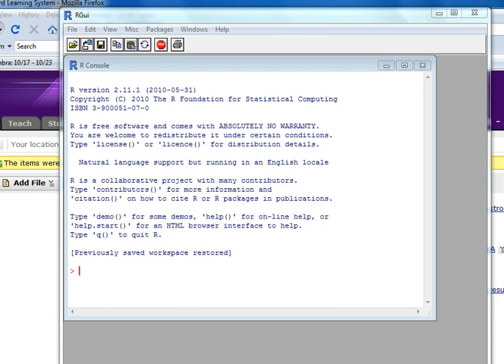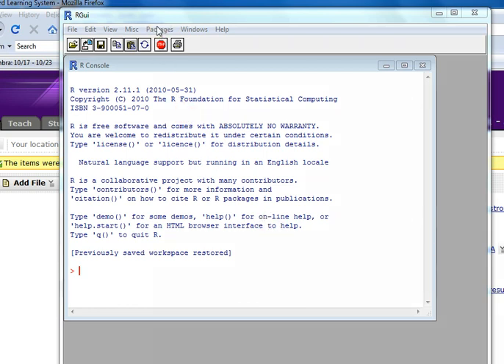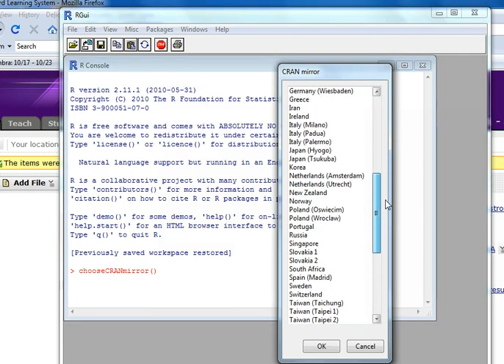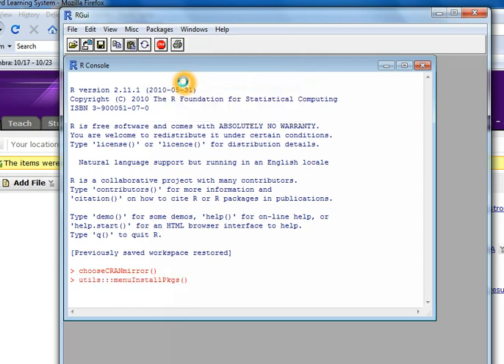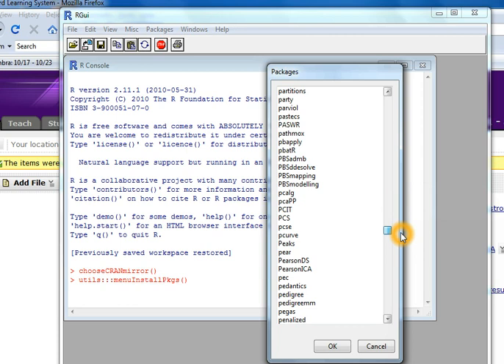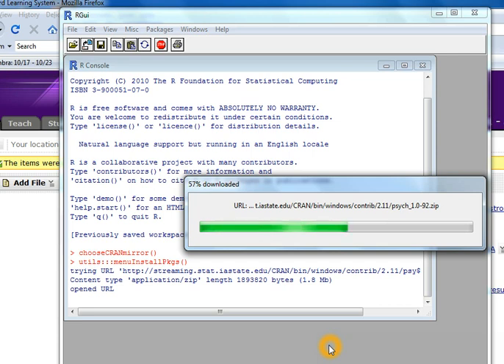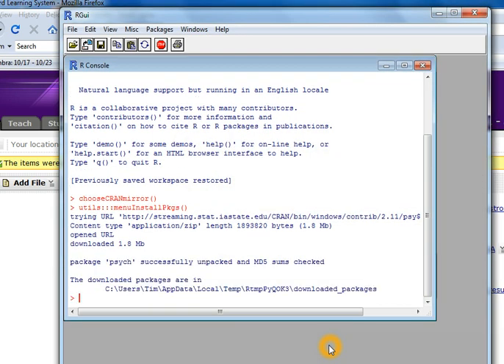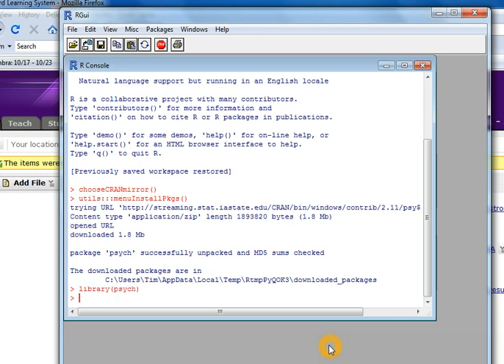R Tutorial 02 - Installing Packages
"Packages" are just add-ons to R which improve its functionality. This tutorial shows an easy way to download and install packages. NOTE that you only need to download and install a package once on your computer!